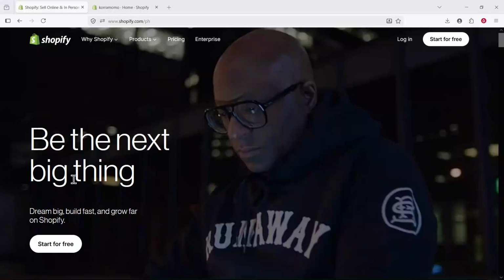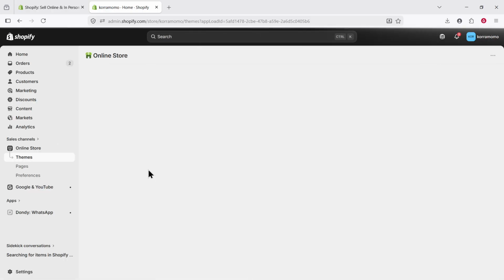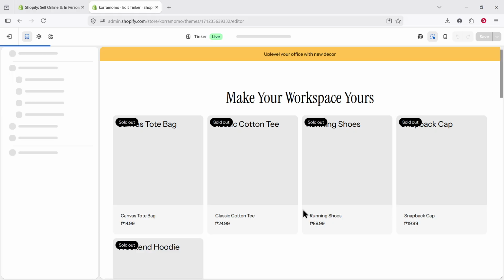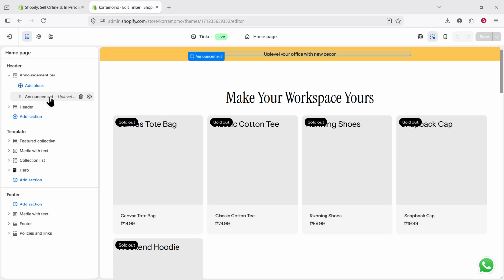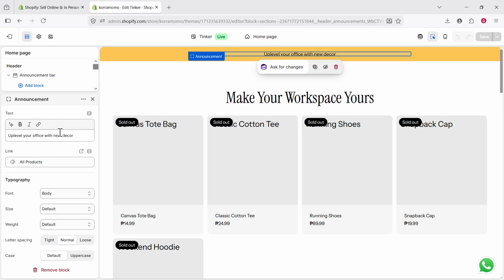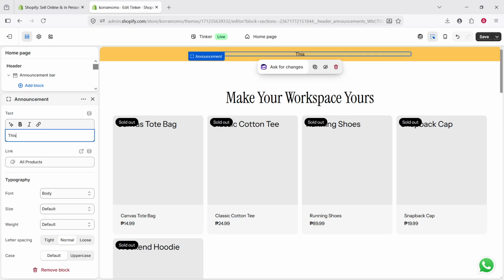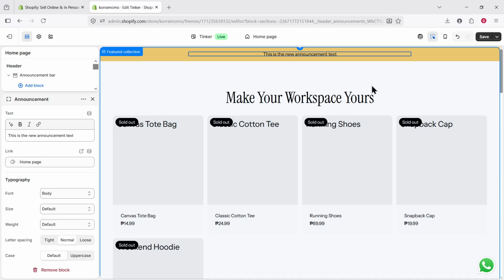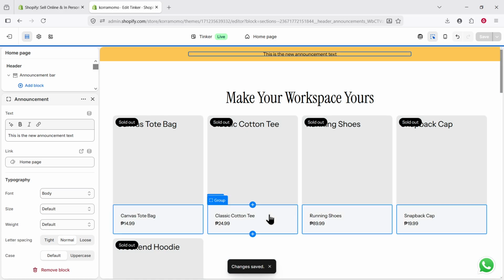How to Edit the Announcement Bar in Shopify (Top Bar Text)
Need to update a sale message or shipping notice at the top of your Shopify store without digging through code? This tutorial shows where the announcement bar lives inside your theme editor and how to change what shoppers see. By the end, you’ll be able to edit the announcement text, add a clickable destination, and save the update to your live theme.

Covered inside:
→ Finding your live theme and entering the theme editor
→ Expanding the Header section to access Announcement bar settings
→ Editing the Announcement block text field
→ Adding a link to a page, collection, or URL
→ Saving the announcement bar change to your live store

When you set up your announcement link, would you send shoppers to a collection, a page, or a specific URL? Drop your preferred setup in the comments, especially if you use rotating announcements.